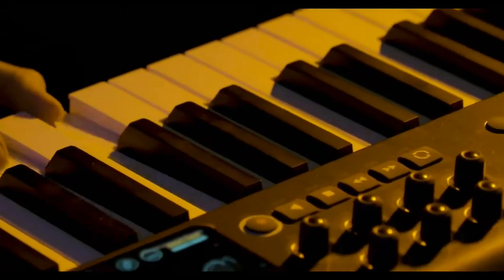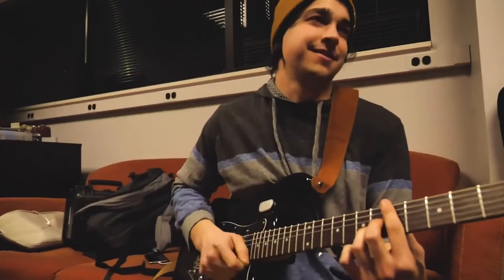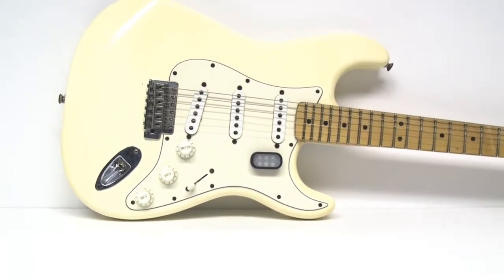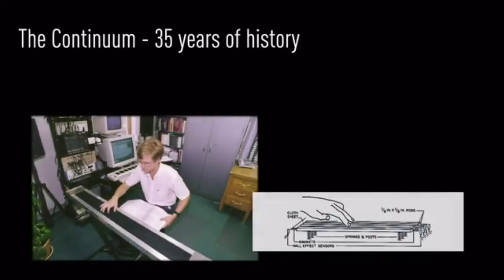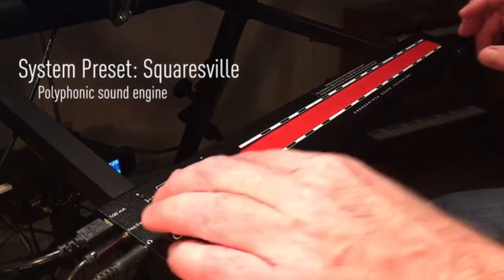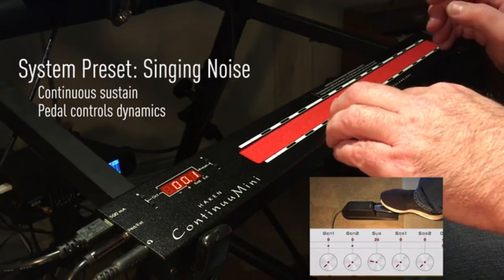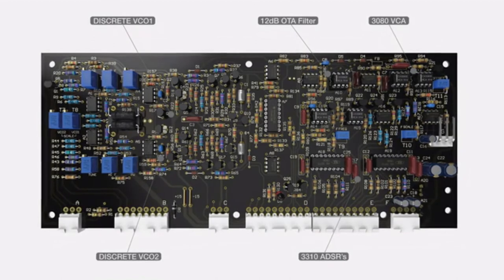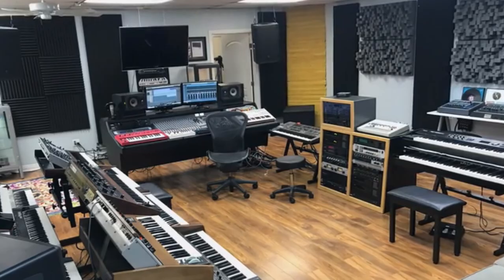COOL MUSIC GADGETS 2020 | Top 5 Music Making Gadgets 2020 #4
Please enjoy episode #4 of our Top 5 Music Making Gadgets 2020 Series: COOL MUSIC GADGETS 2020. The most satisfying music inventions from Kickstarter and new music gadgets 2020 from Indiegogo. These are the latest music gadgets 2020 you can actually buy on Amazon today like: PocketDrum, SB01 Analog Synthesizer, Airpatch, ContinuuMini and VS-1. Check out the latest music gadgets 2020 you must have.

Please let us know what you think of our Top 5 COOL MUSIC GADGETS 2020.

1) PocketDrum: The Most Portable Drum Set Ever. Bluetooth-Enabled Drumsticks to Play Anywhere, Anytime | with realistic drumming experience.

2) SB01: Analog Synthesizer of the Future. Iconic sound. Machined aluminum construction. Rechargeable power. All in the thinnest analog synthesizer ever designed.

3) Airpatch: Wireless Guitar Pedal Controller. Like having your favorite pedal mounted right on your instrument. Elevate your play!

5) VS-1: Polyphonic Analog Synthesizer. Vintage Sound. Modern Design.

Don't miss our future videos on our Top 5 Music Making Gadgets 2020 Series.